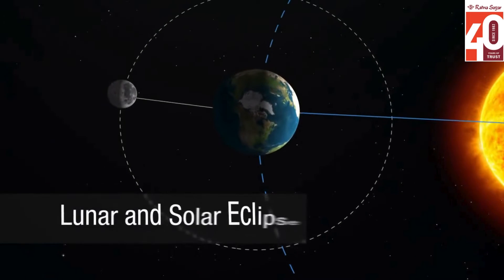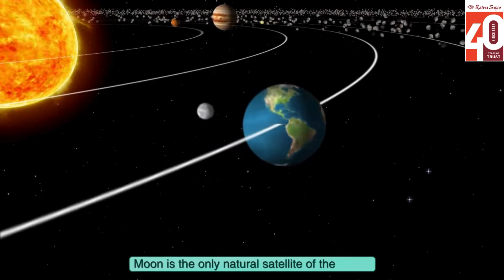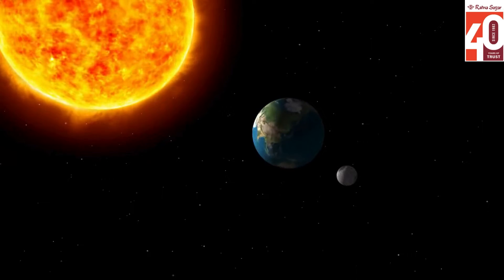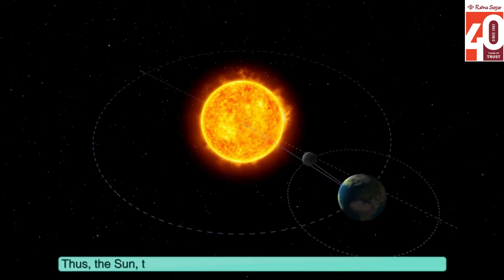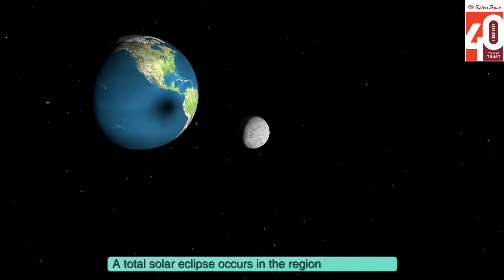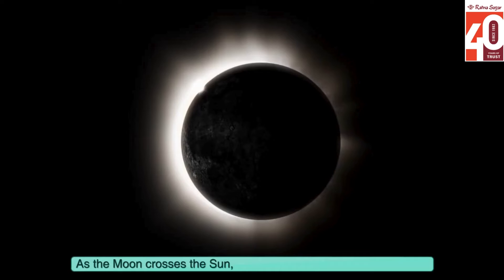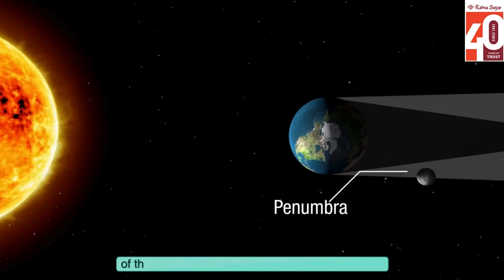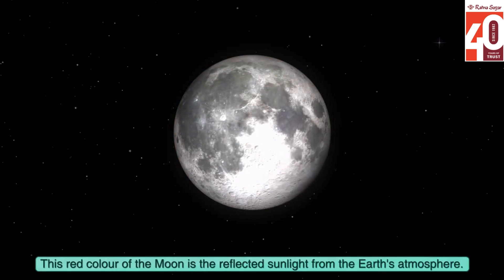Lunar and Solar Eclipse Class 6 Science - Ratna Sagar Living Science, Book 6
Welcome to an intriguing journey through the cosmic phenomena of Lunar and Solar Eclipses featured in 'Living Science, Book 6' by Ratna Sagar. This educational exploration delves into the captivating occurrences of both lunar and solar eclipses, unveiling their mechanisms, significance, and captivating celestial wonders. Join us in discovering the celestial ballet that captivates astronomers and sky gazers alike.